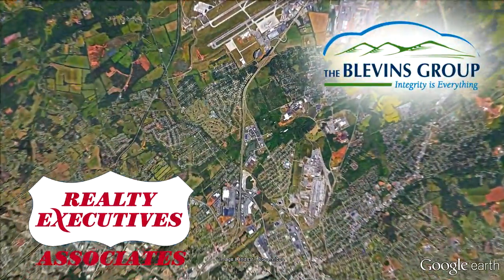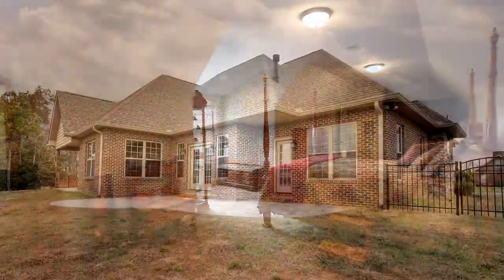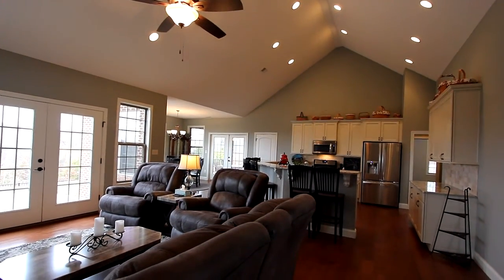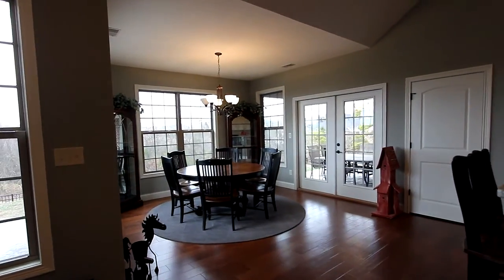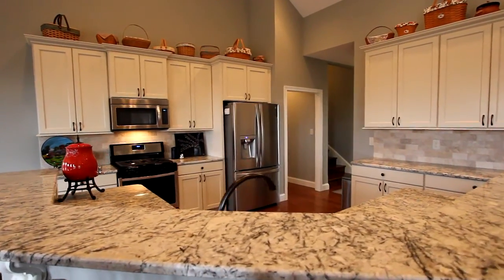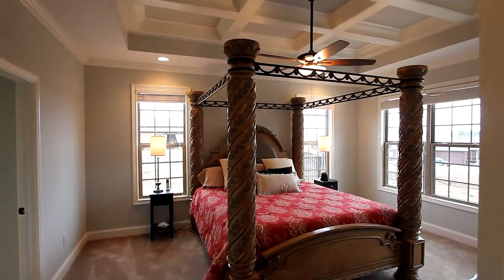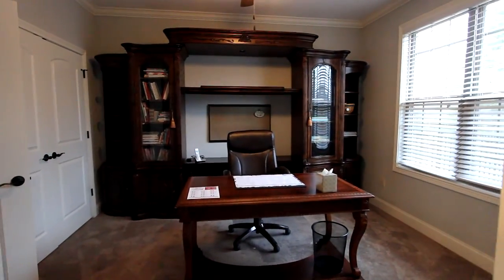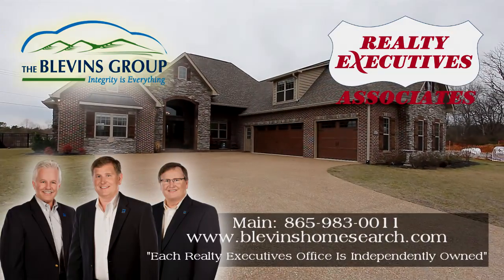Stunning craftsman style home at 1423 St Thomas Way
3BR/2.5BA | 2916 SF | $449,900 | 1423 St Thomas Way, Alcoa, TN 37701
- Prestigious neighborhood in the city of Alcoa with pretty mountain views. Like New. Built in 2015. Craftsman style. Almost 2900 sq. ft. 3 BR's 2.5 baths. Coffered ceiling in Master BR Convenient to airport, shopping, and restaurants.